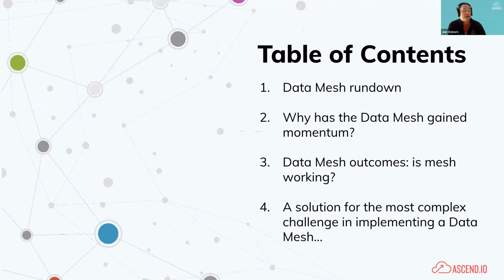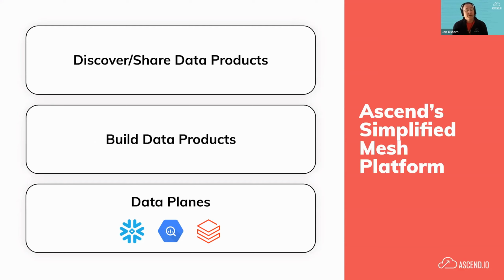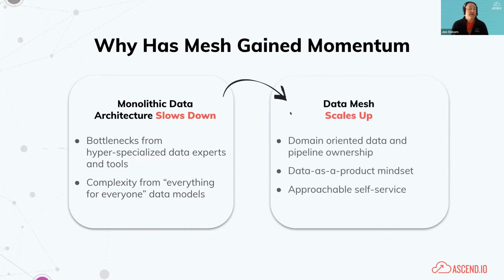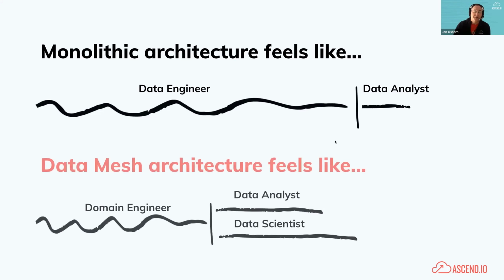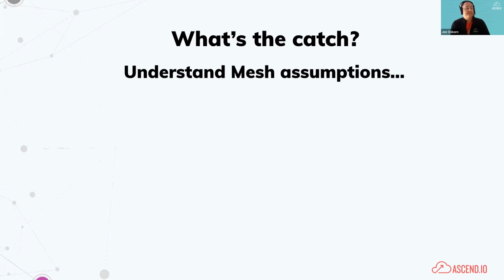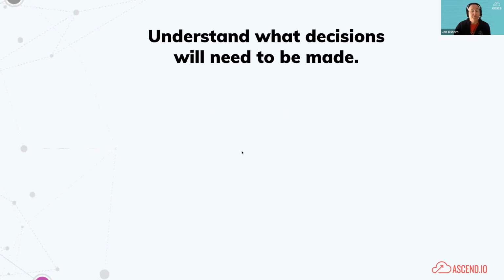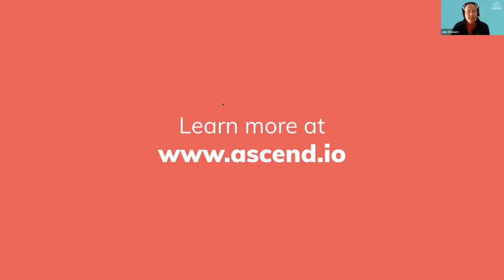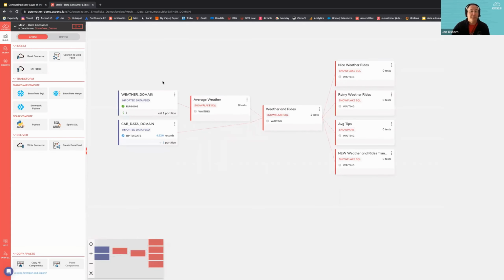Data Mesh - Conquering Every Layer of the Mesh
In this webinar, you will see firsthand:

* How to transform data into useful datasets that are relevant to your company's business domains.
* How to enhance data to meet reporting and analytics requirements.

The Problem:

With the monolithic architectures most organizations have today, business users are stuck. Only a select few people in the company actually know how the architecture works — acting as a huge bottleneck to everyone’s productivity. So, what’s the possible solution? Enter the data mesh.

The concept of data mesh is on everyone’s radar, but how do you solve the most complex challenge in implementing a mesh: publishing, subscribing, and linking data products seamlessly within and across data clouds?

The Solution:

Data pipeline automation and data sharing are the backbone of a consolidated data mesh implementation strategy. In this session, you will:

* See firsthand how to transform data into useful datasets that are relevant to your company’s business domains.
* Understand how to enhance/transform data to meet reporting and analytics requirements.

Jon Osborn
Field CTO @ Ascend.io

Jon is an experienced technology executive with deep management and development experience using cloud-native solutions for agile data delivery. He is passionate about building high-performance teams and zero impedance paths to production. With his background and track record of success, he excels at defining the combinations of business justification, executive support, mindset shift, and cultural changes required to drive a winning data modernization strategy.